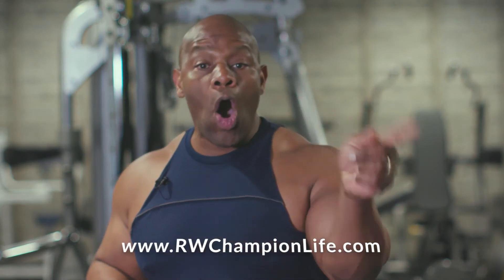Congratulations!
Welcome to the Iron Chest Master Training Videos with Ron Williams!

Congratulations on your purchase of the Iron Chest Master. Paired with proper Nutrition plus the Exercise Videos you will find in this channel; you have launched onto the path to achieving your desire to lose excess body fat, develop and sculpt your chest, shoulders, and triceps, and strengthen your overall body.

Below are links to documents that will help you on your journey.

Ron Williams